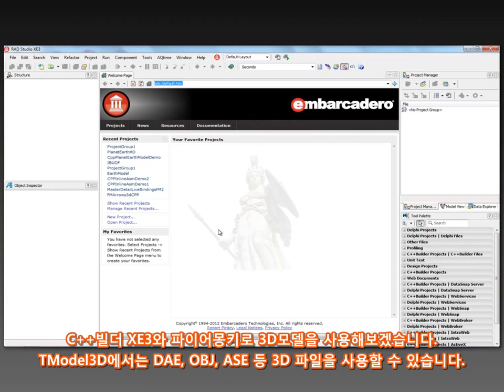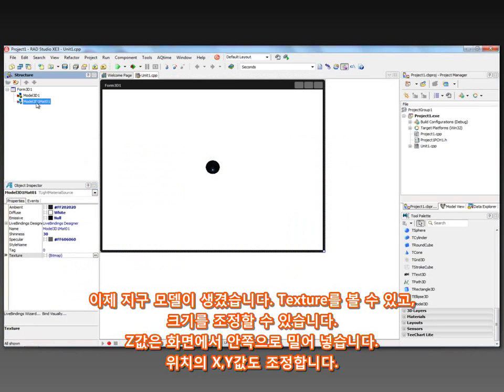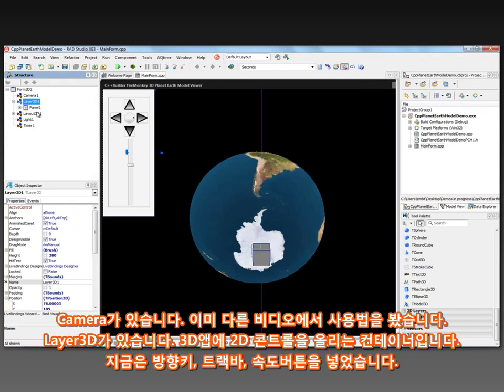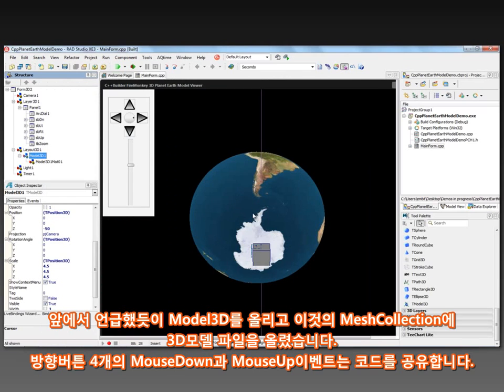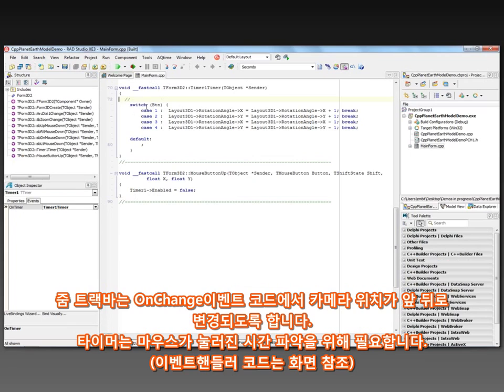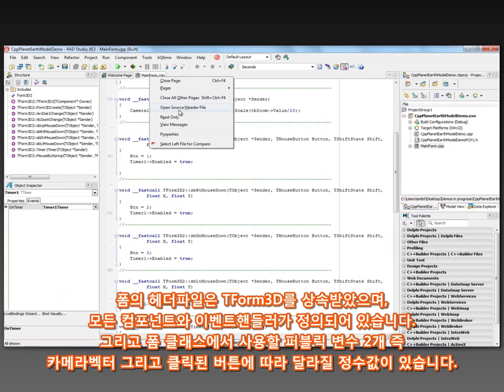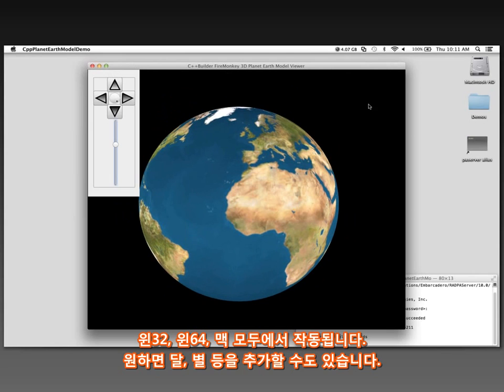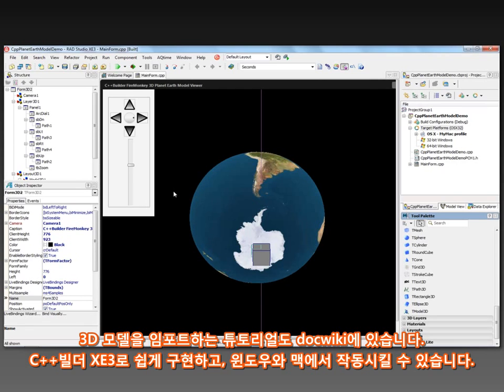3D 모델(DAE, OBJ, ASE)를 사용한 C++앱 만들기(윈도우&맥 용)(델파이 동일 적용 가능)